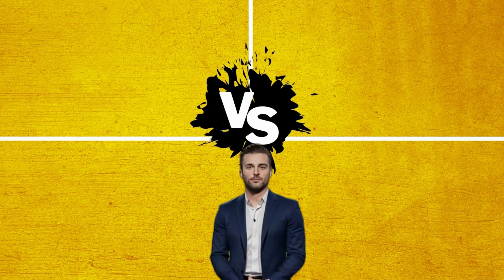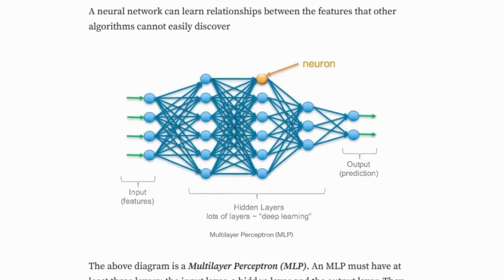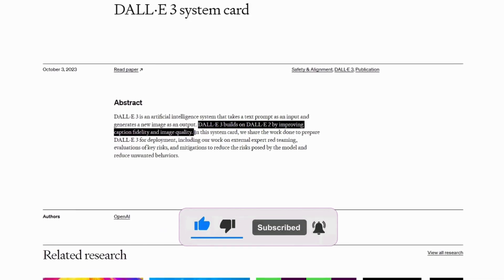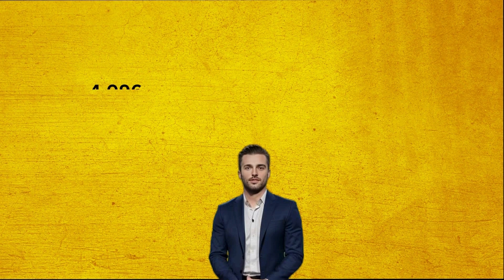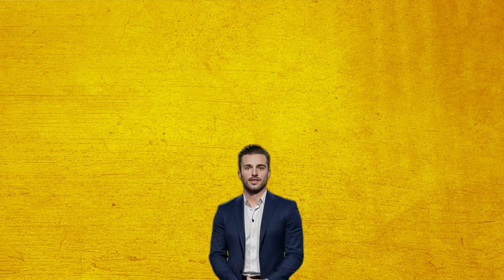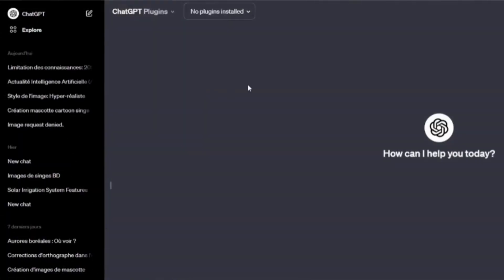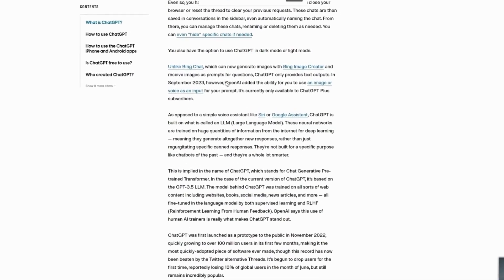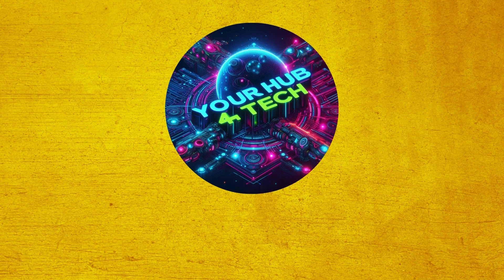⚠️COMPARE the TOP Generative AI Platforms (Part 1 | OpenAI ChatGPT)⚠️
This video explains the many features, capabilities, advantages and disadvantages to compare and contrast the top 4 Generative AI Platforms: ChatGPT, Bard, Claude and Perplexity.